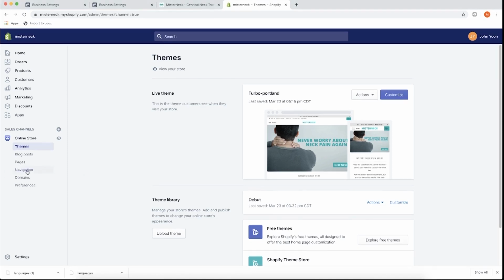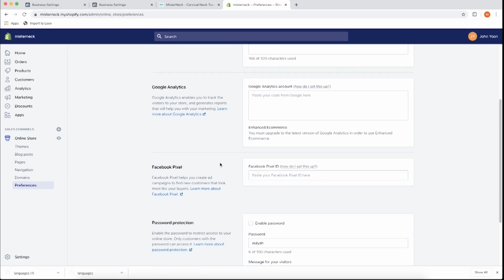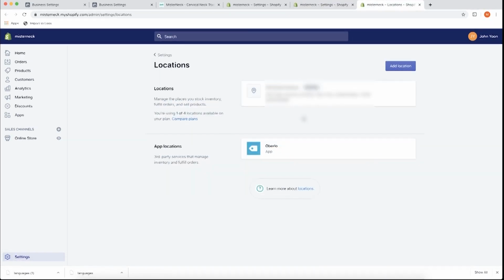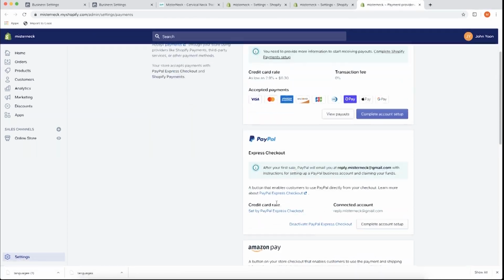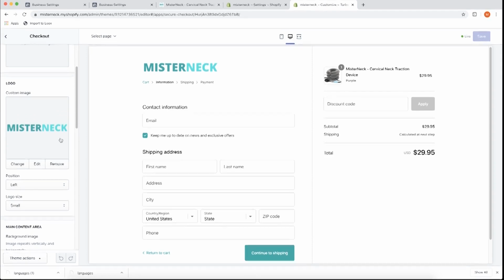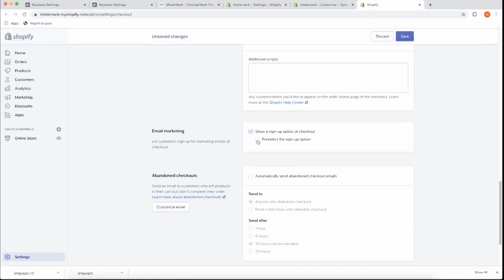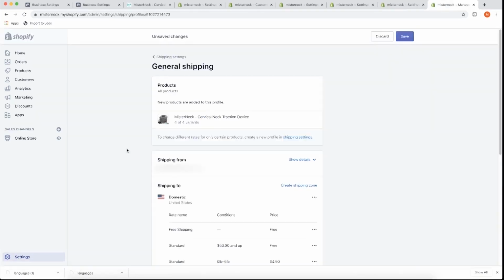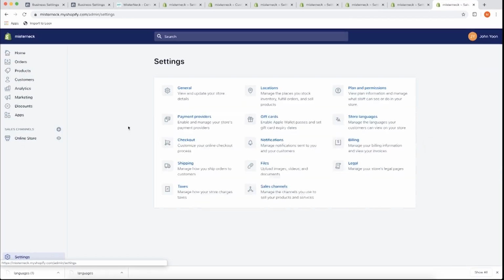3-14-商店设计与设置-Shopify首选项